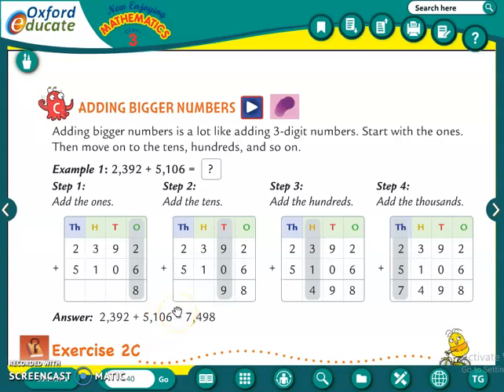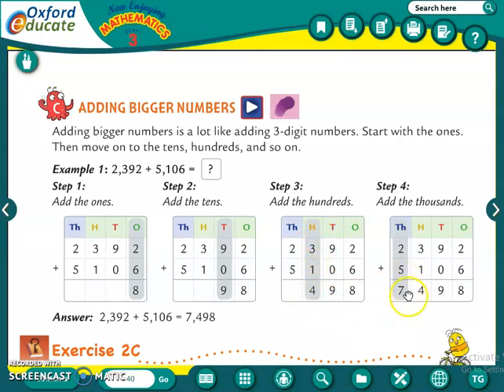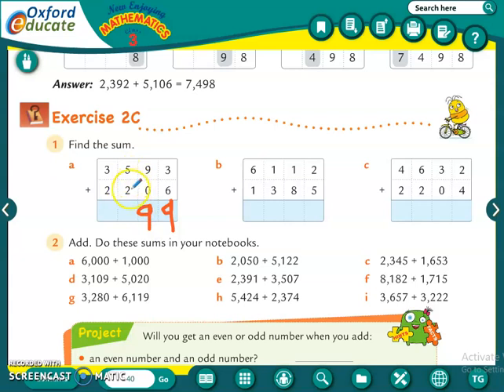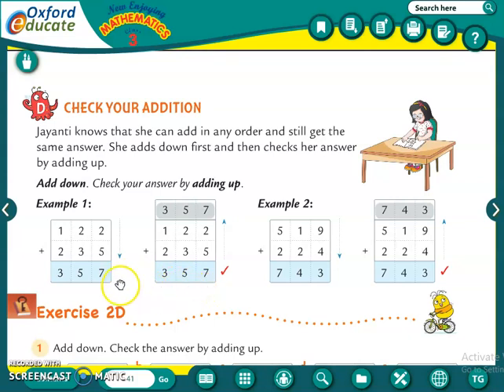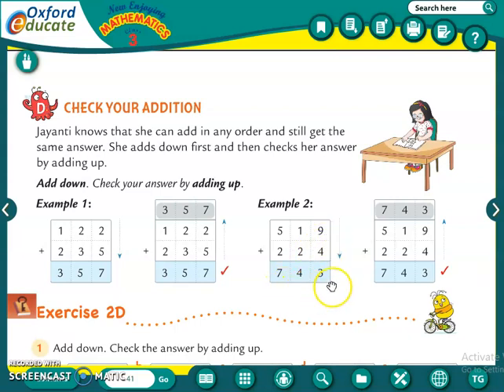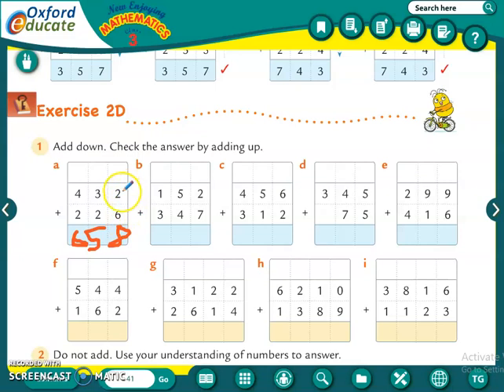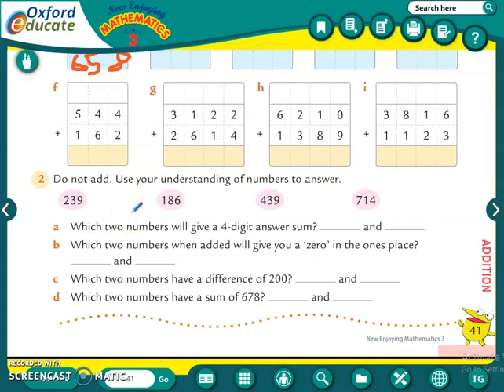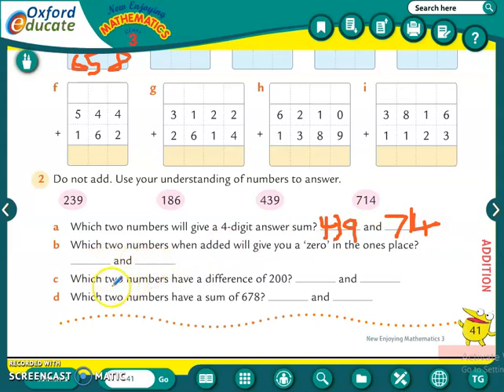Class : 3 | Subject : Maths | Date : 20.06.2020